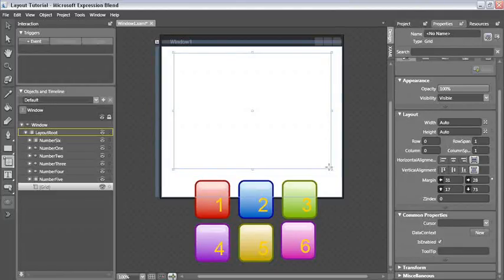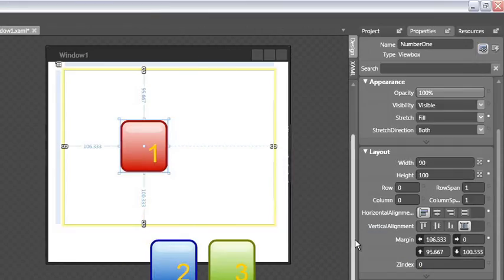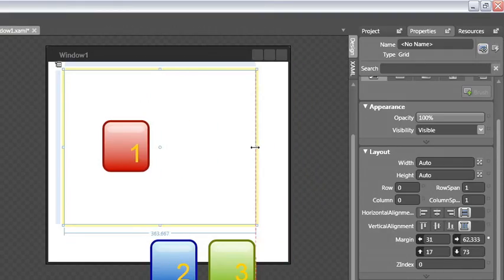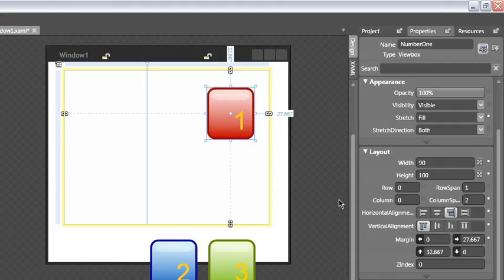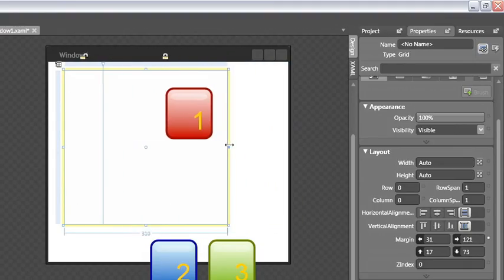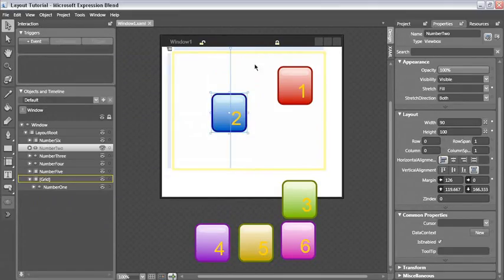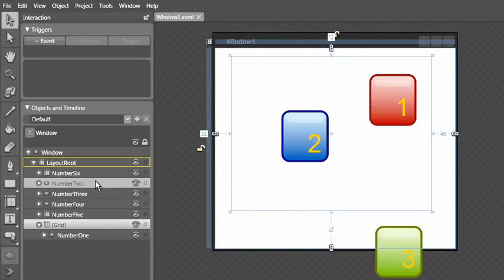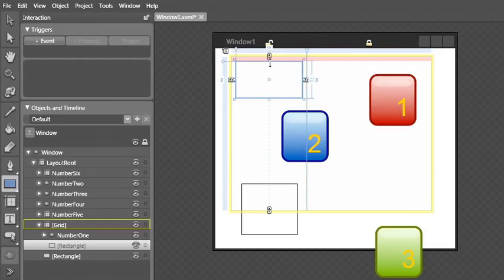Getting Up & Running - WORKING WITH LAYOUTS - Using Grids - 1 - 2 - 5